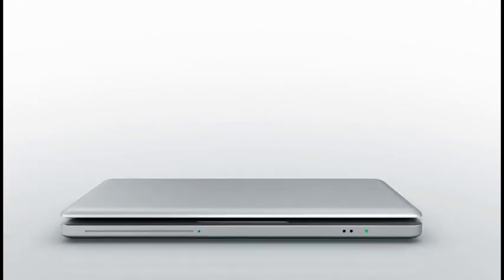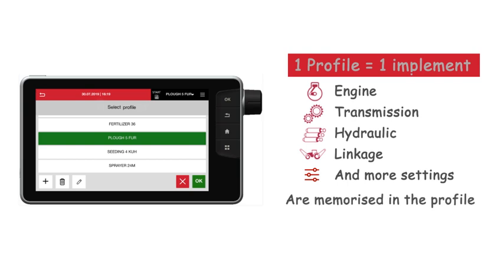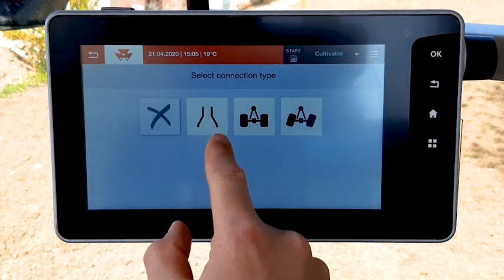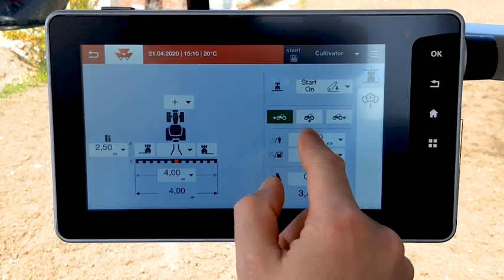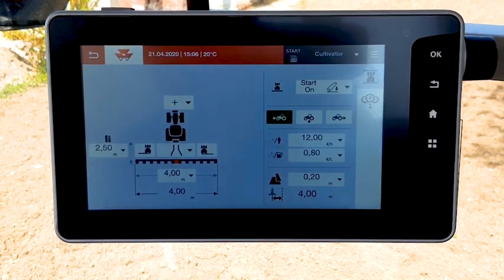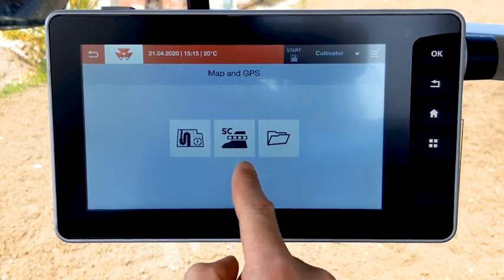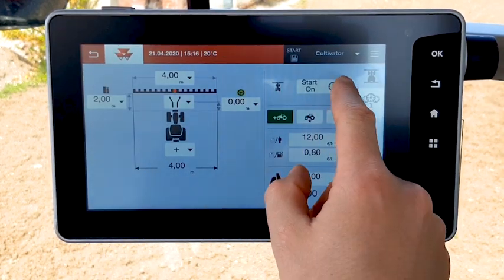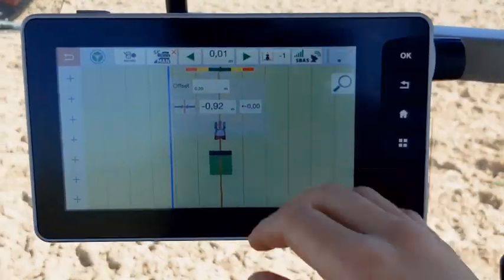MF TERMINALS | HOW TO | SET UP USER PROFILES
The Massey Ferguson FieldStar 5 and Datatronic 5 terminals introduce new implement settings with a new philosophy for implement and profile management. In this video we’ll take a closer look at the implements that can be memorized in the profiles, how to create new profiles and much more.

From basic to more advanced modes, both the Datatronic 5 and the FieldStar 5 integrated terminals can be customized to any farmer’s needs and levels of comfort. These systems put complete tractor and precision farming control at any operator’s fingertips. Boost efficiency, productivity and profitability at the touch of a screen.